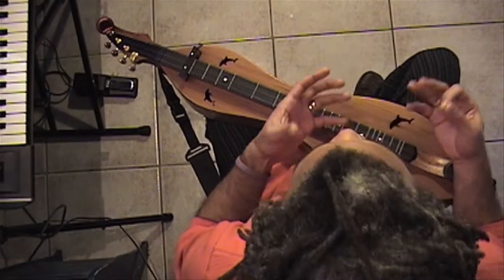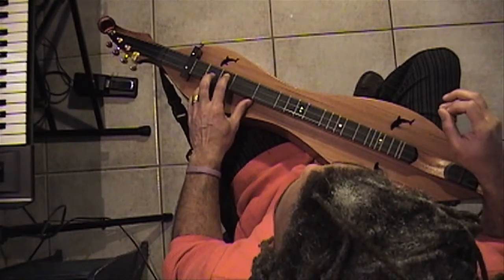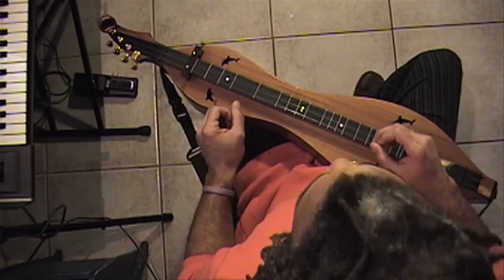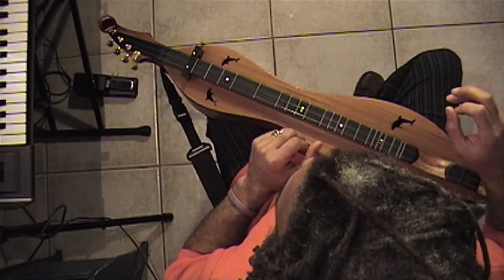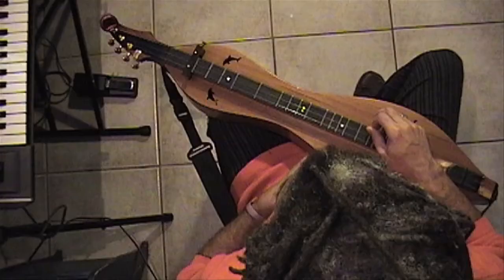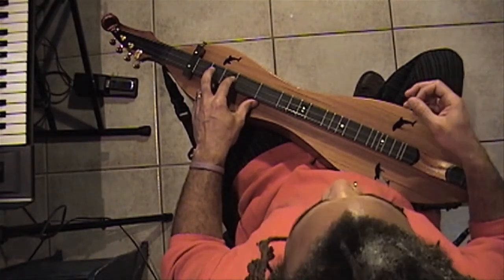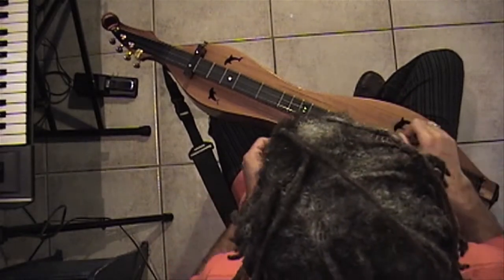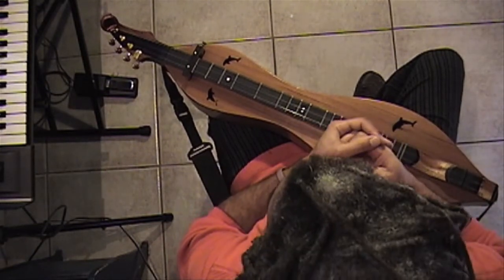Dulcimerica 181 - "What Child Is This?" - Mountain Dulcimer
A song demonstration for "What Child Is This?" which features a simple minor melody-drone arrangement.  Tips on how to flavor it up a bit with different rhythms and phrasing.

Merry Christmas, Happy Holidays and Blessed New Year to everyone who watches "Dulcimerica." Much love! - B